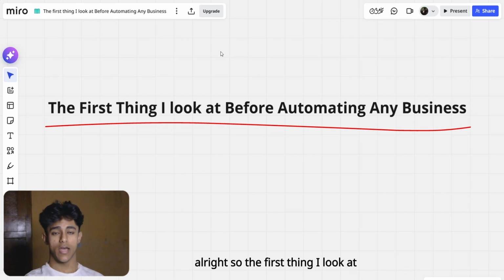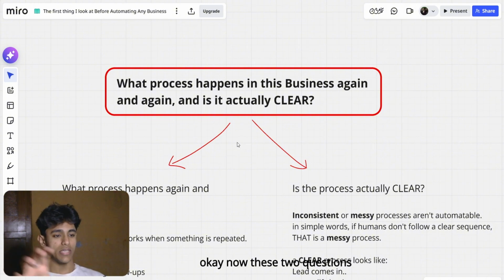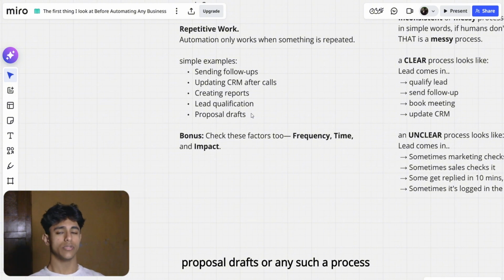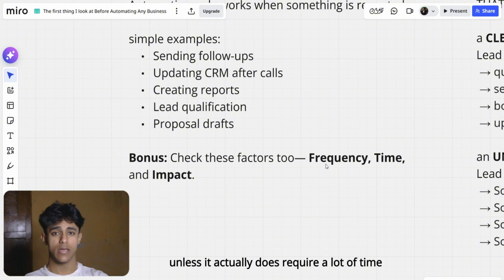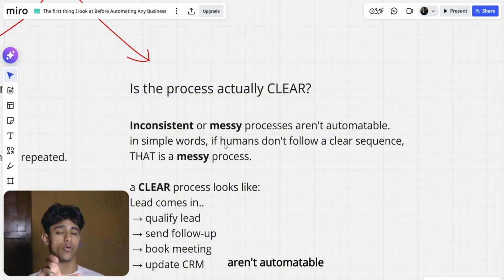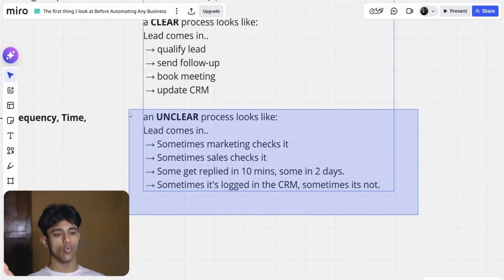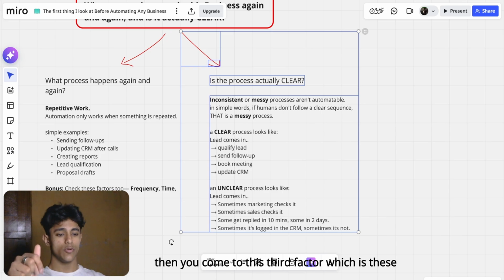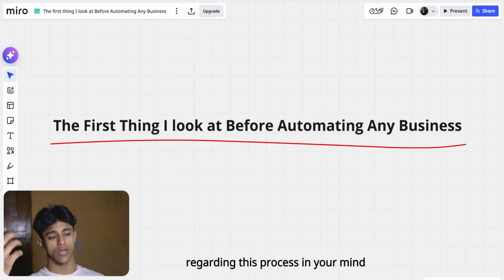Not Every Business Deserves to Be Automated— Here's How I Decide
(ONLY IF YOU'RE SERIOUS AND NOT JUST LOOKING AROUND)

make sure you squeeze as much value as possible from every second in the video.

Also, 'm a very feedback-loving guy, so if you have some, I'd really appreciate you sharing.

00:00 What this Video is About
01:10 What Process Happens Again and Again
03:55 Is the Process Actually CLEAR?
06:45